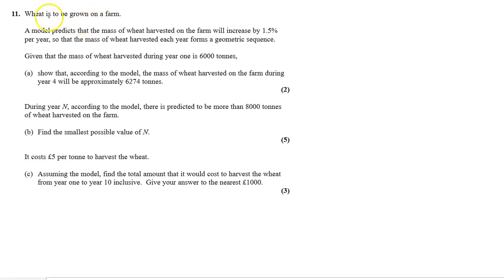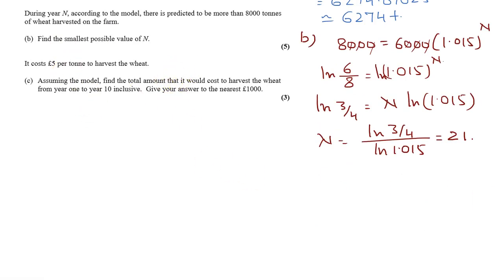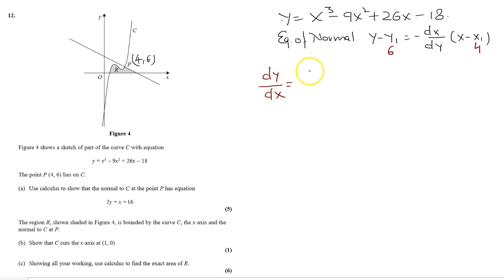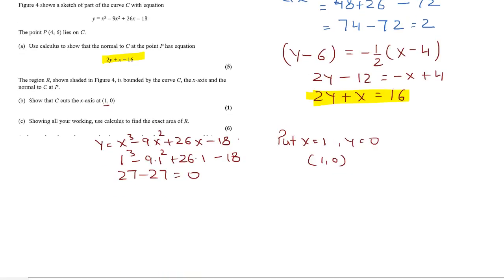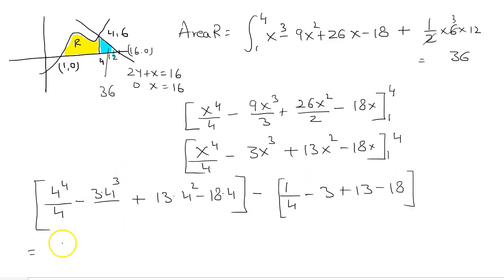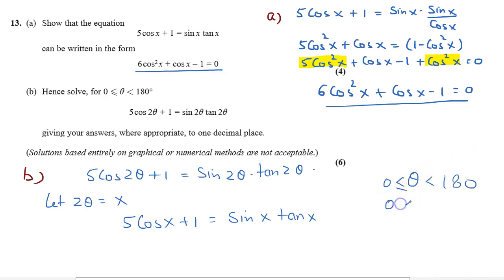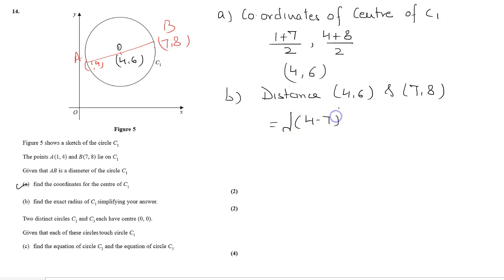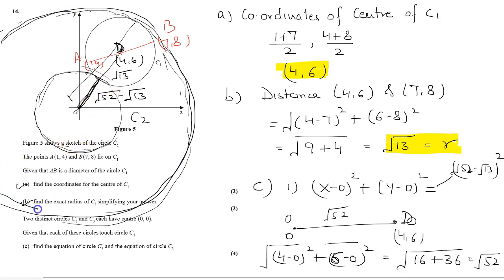IAL MATHEMATICS C 12 MAY 2016 Part 3